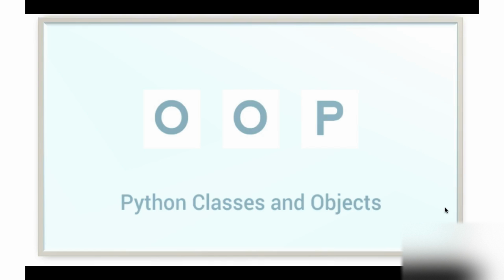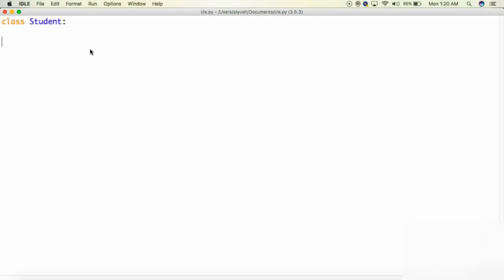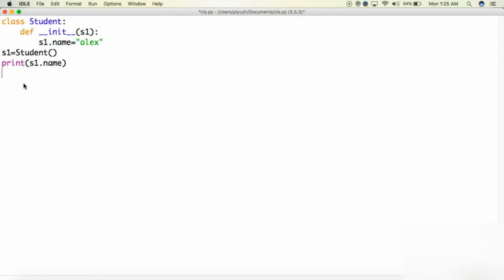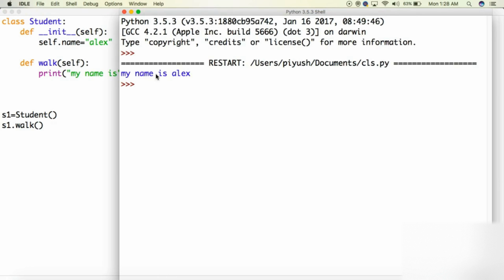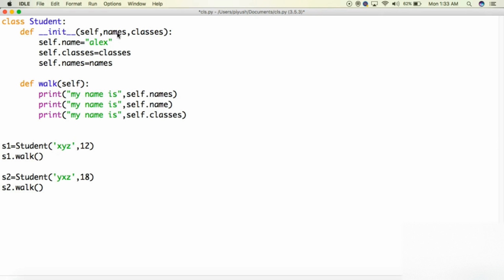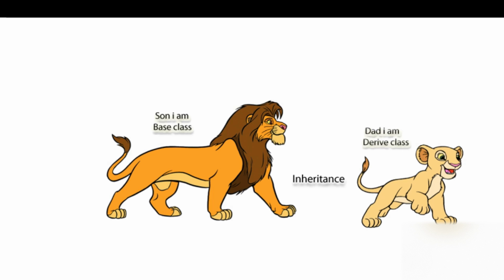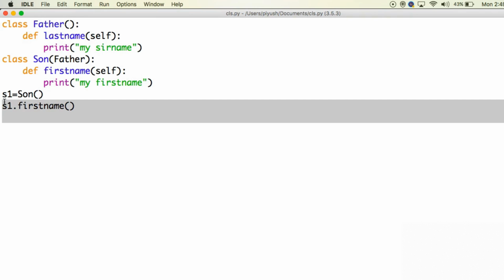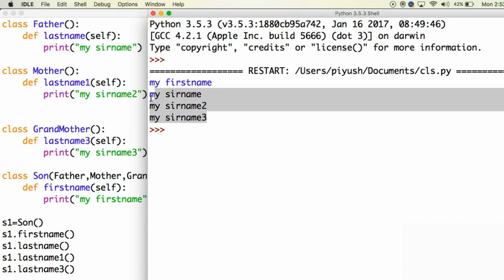Object-Oriented Programming (OOP) in Python - Classes and Objects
Dive into the world of Object-Oriented Programming (OOP) in Python with this in-depth tutorial! In this video, we'll explore the core concepts of OOP, including classes, objects, inheritance, encapsulation, polymorphism, and abstraction. We'll walk you through the process of creating classes and objects, using methods, and understanding how OOP makes code more modular, reusable, and easier to maintain. By the end of this video, you'll have a solid grasp of OOP principles and how to apply them in your Python projects. Perfect for beginners and those looking to strengthen their understanding of Python's OOP features.